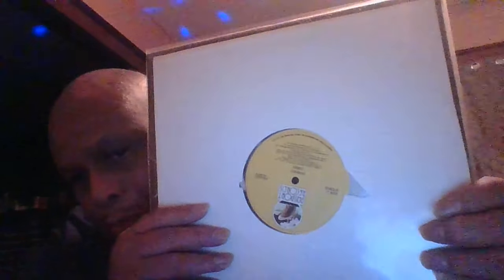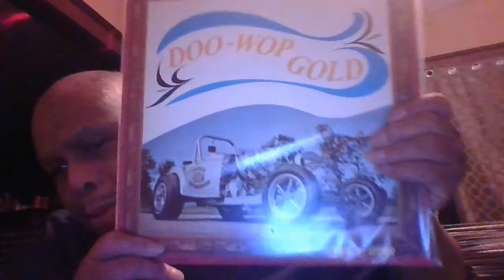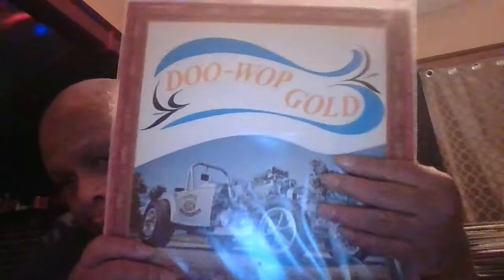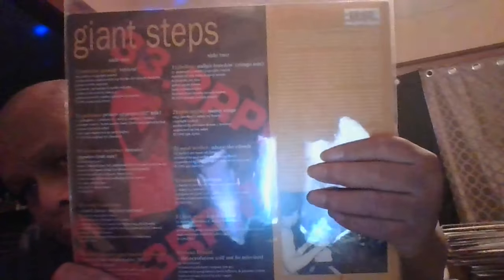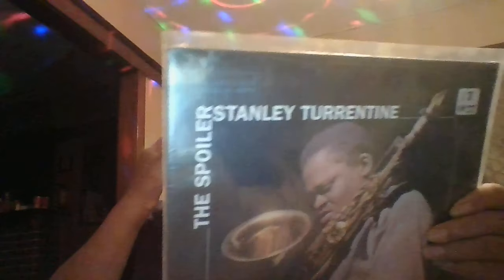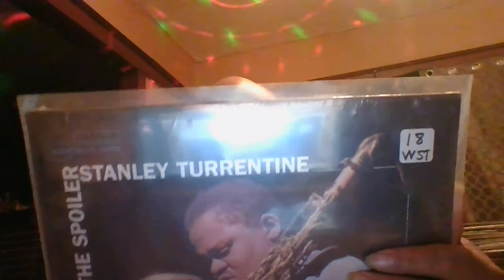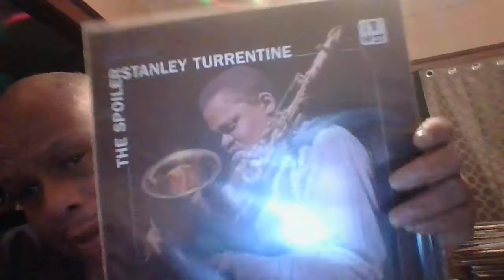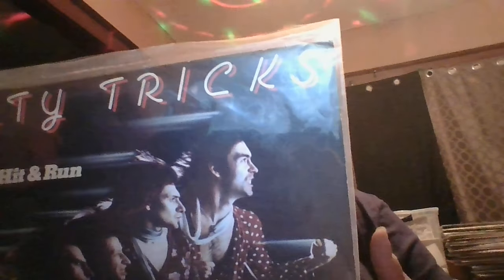Recent Vinyl Finds Part 1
** SPECIAL ANNOUNCEMENT **
FOR THE MONTH OF JANUARY I WILL BE PAYING TRIBUTE TO ONE OF MY FAVORITE MUSIC CHANNELS HITSTOWNSA I WILL ONLY UPLOAD MUSIC FROM PROMO 12" SINGLES, & 45'S ALL MONTH LONG.  I PRAY THAT HE'S DOING WELL HOWEVER, I WOULD LIKE TO TRY TO COAX HIM OUT OF YOUTUBE RETIREMENT.

The Holiday season can be joyous, but it can also be stressful (God help us) you can call if you need help, and there is NOTHING wrong wit needing help, WE ALL do sometimes. CALL 988 if you need to! Help is available
Speak with someone today. Call 988 Suicide and Crisis Lifeline

Remember, It's okay to not be okay!

As always, request are always welcome! Thank you for your time!!!

Kev